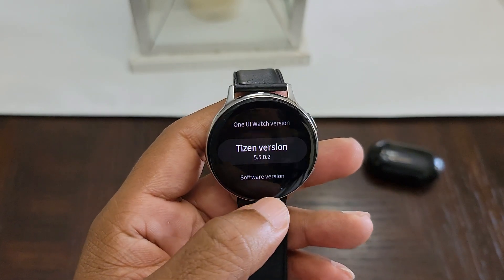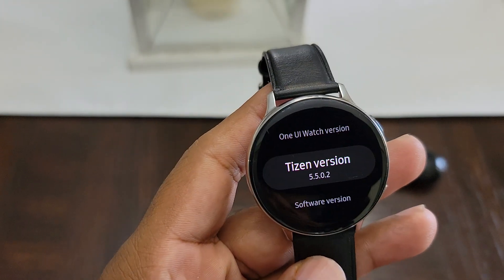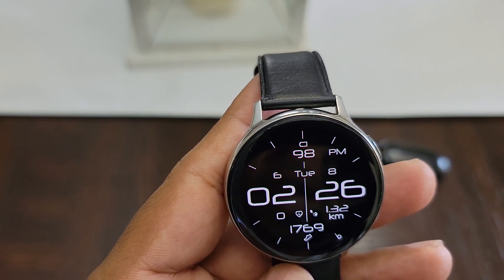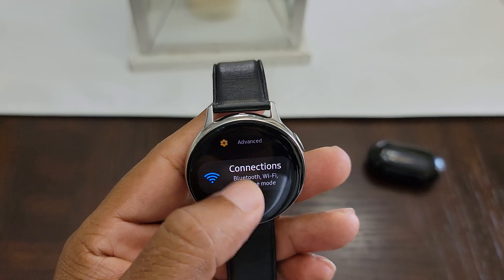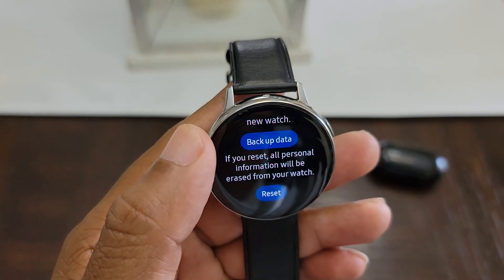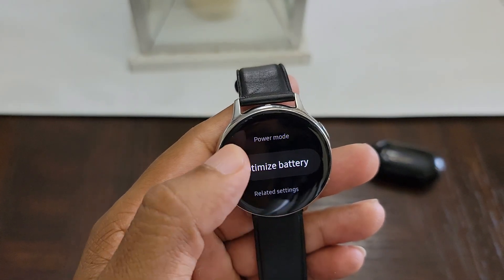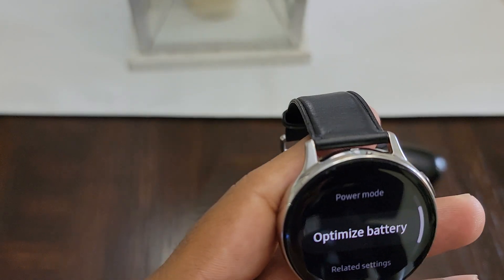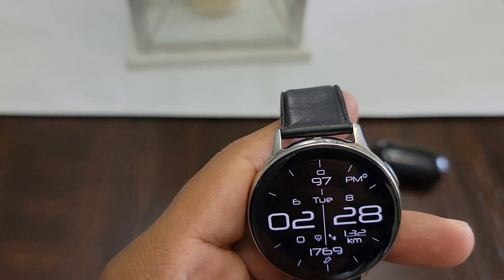Samsung galaxy watch active 2 battery drain fix after latest OS update (tizen 5.5.0.2)